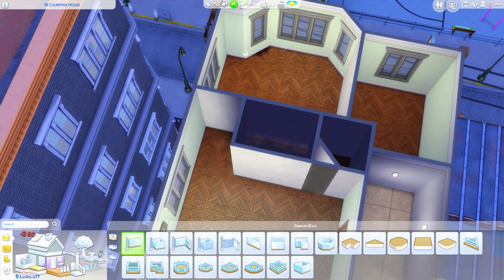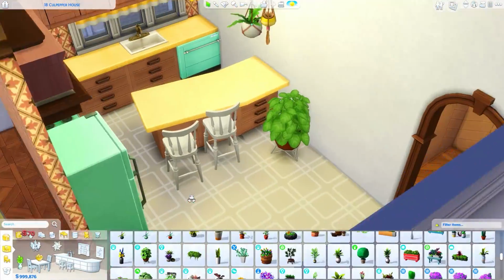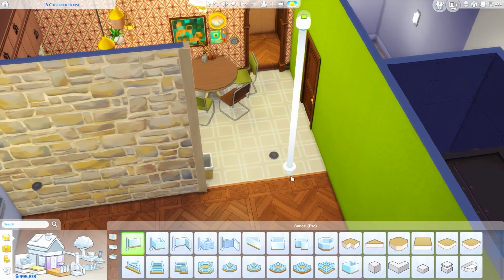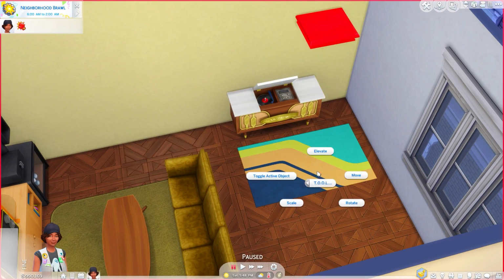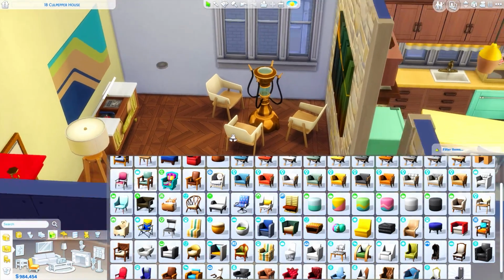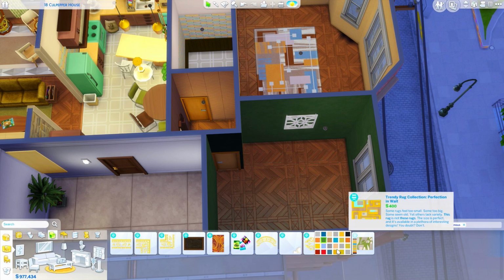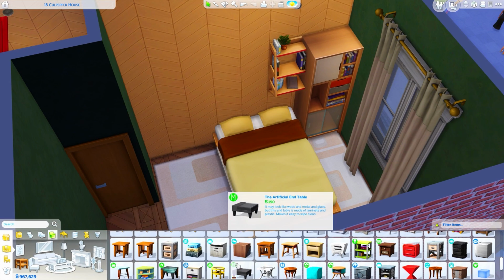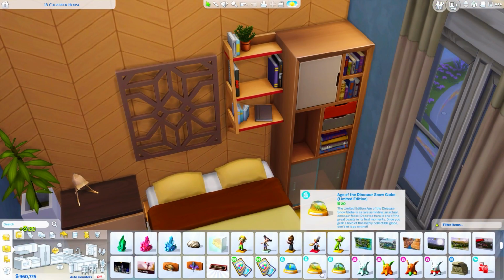1970s ROOMMATES APARTMENT // Sims 4 Speed Build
This apartment is for a set of roommates and is inspired by the 1970s! I hope you guys like it - this was a lot of fun to decorate.
You can find this build on the Sims 4 Gallery by searching my Origin ID “Gryphi”, the hashtag “MsGryphi” or by clicking

18 Culpepper House
2 Bedroom, 1 Bath
§54,518
COME SAY HI THERE!